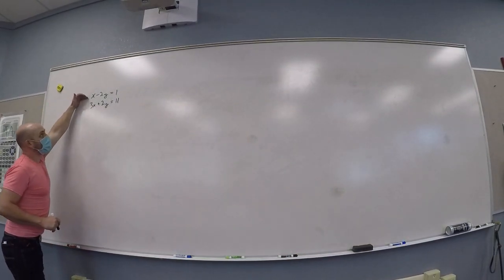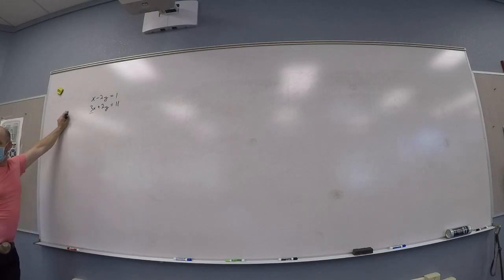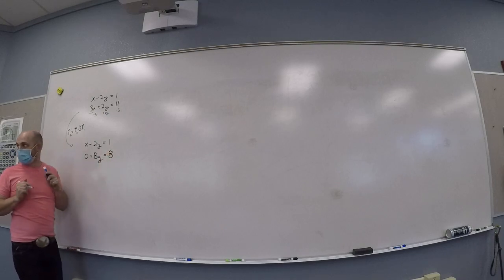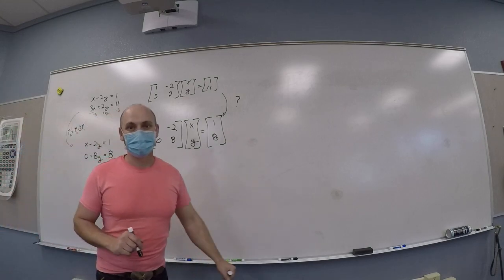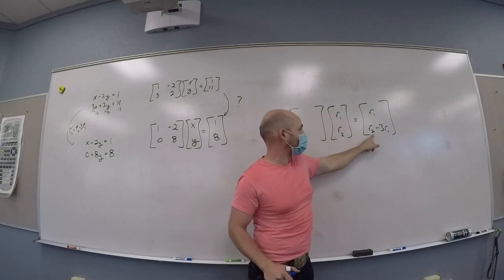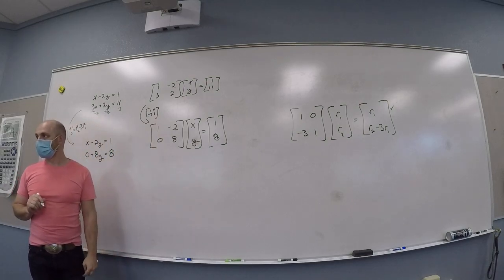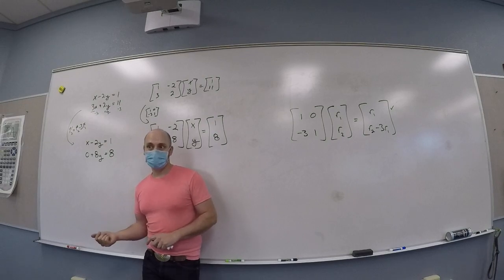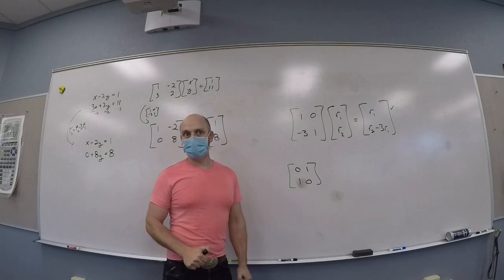Elimination with Matrices - Introduction